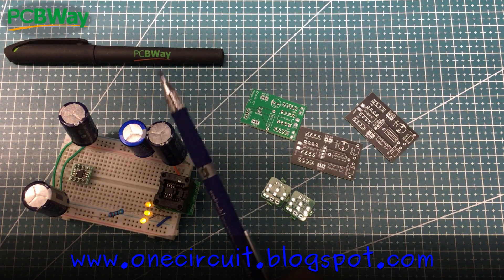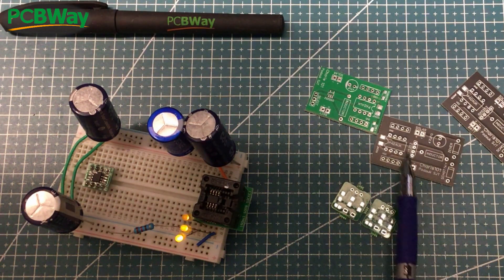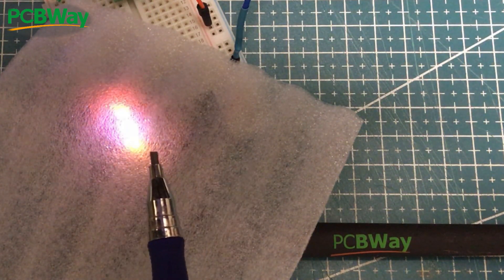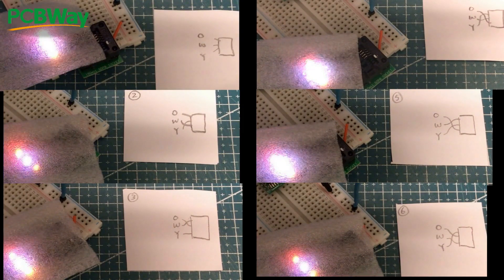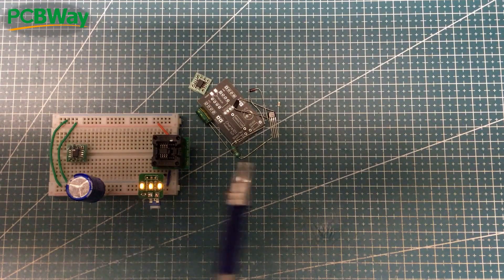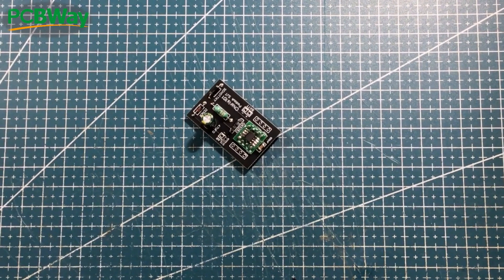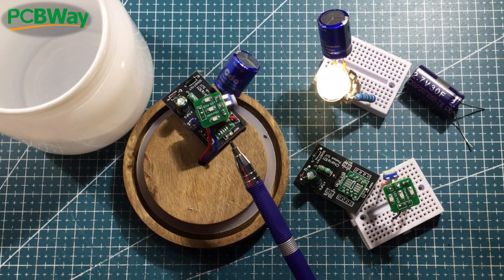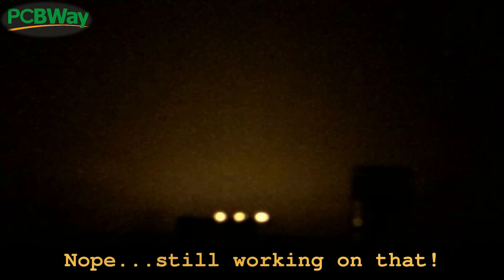3D effect Fake Candle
Each week I will grab a random electronic component from the vault and build a circuit - this week I look at using PCBWay LED PCBs I designed to provide light "separation" to hopefully enhance my fake candle project.

Special thanks to Elaine who has been very supportive of this project.